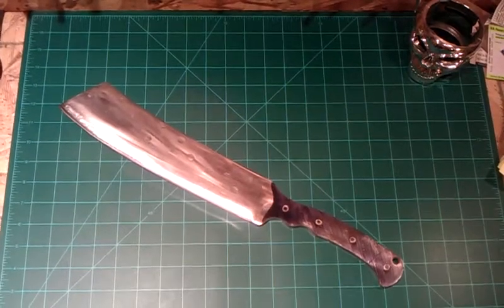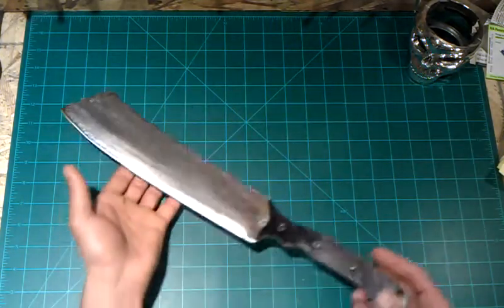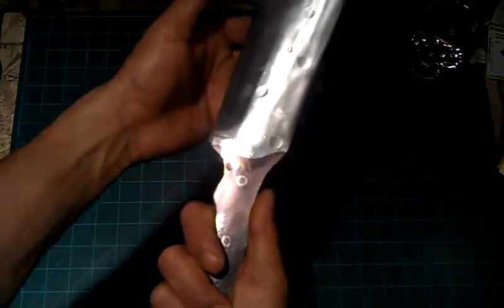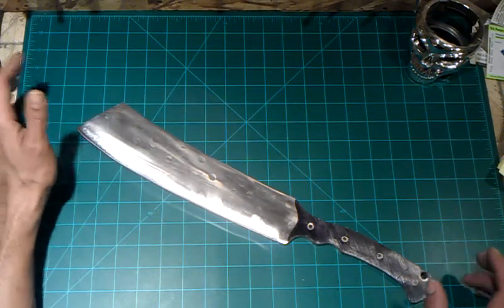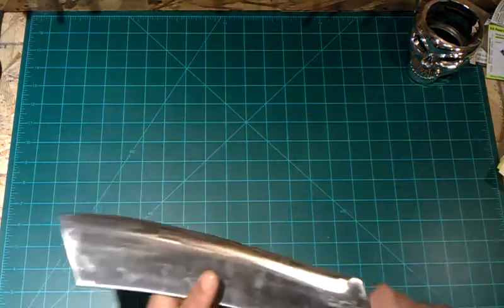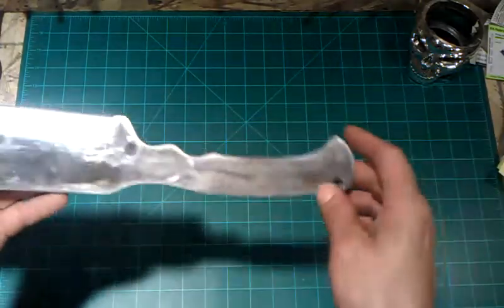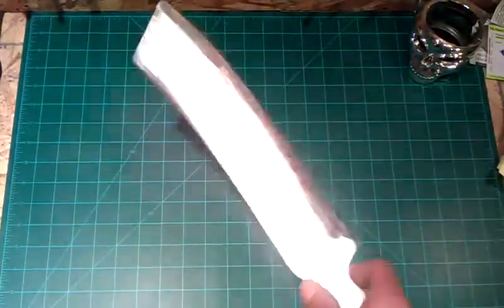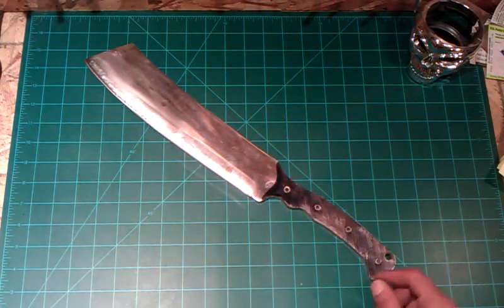Gil Hibben Reprofile Update 3